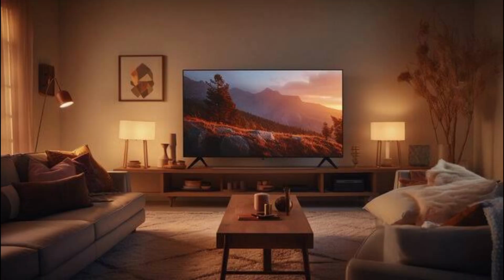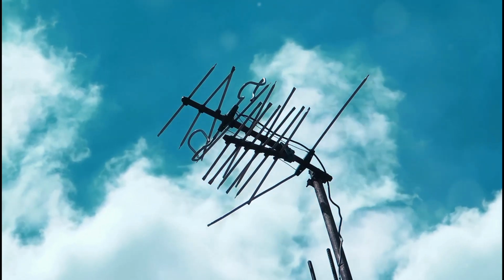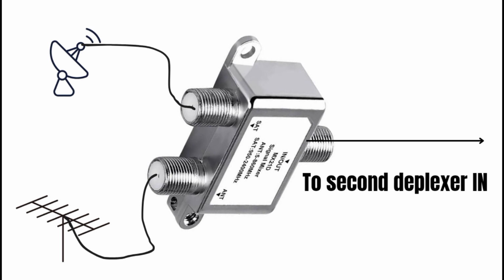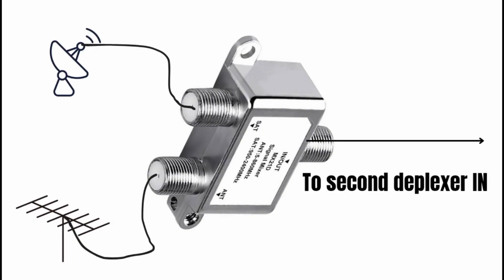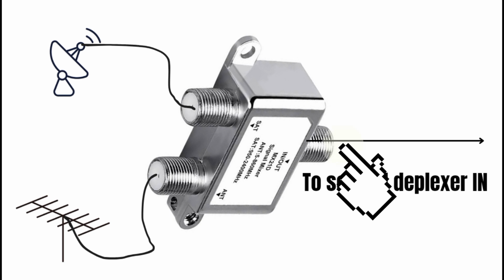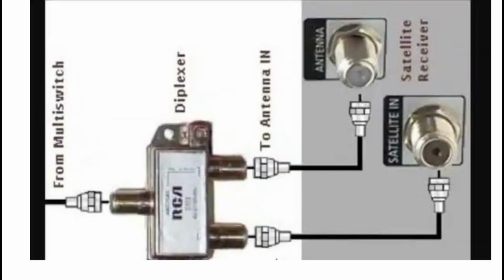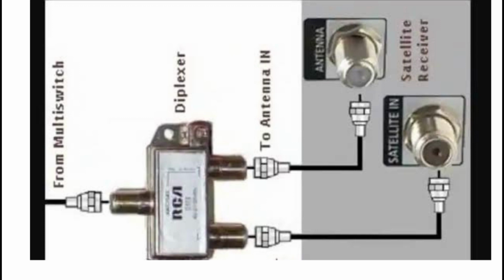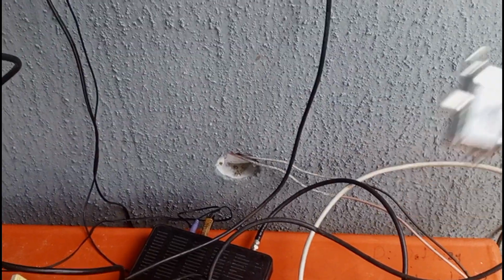How to Combine Satellite & Terrestrial Decoders with One Coaxial Cable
In this video, we show you how to combine satellite and terrestrial decoders using just one coaxial cable for a more efficient and clutter-free setup. Whether you're using services like DStv, GOtv, or other satellite and terrestrial decoders, this step-by-step guide will simplify your home entertainment system. By utilizing a diplexer or combiner, you can merge both signals into one cable, saving you the hassle of multiple wires running through your space.

What you'll learn in this video:
- How to use a diplexer to combine satellite and terrestrial signals.
- Running a single coaxial cable to connect both decoders.
- Separating the signals for proper decoder function.

This method works universally, whether you're setting up satellite TV or terrestrial decoders like Freeview. If you're looking for a clean and simple solution to your home entertainment setup, this guide is perfect for you!

Why You Should Watch:
- Saves time and reduces clutter with a simplified cable solution.
- Works with most satellite and terrestrial systems around the world.
- Perfect for DIY enthusiasts who want to improve their TV installation skills.

Timestamps:
0:00 - Introduction
0:45 - Tools You’ll Need
1:30 - Connecting the Diplexer
2:20 - Running the Coaxial Cable
3:10 - Splitting the Signal
4:00 - Final Setup and Testing
4:30 - Conclusion

Leave your questions in the comments, and I’ll be happy to help!